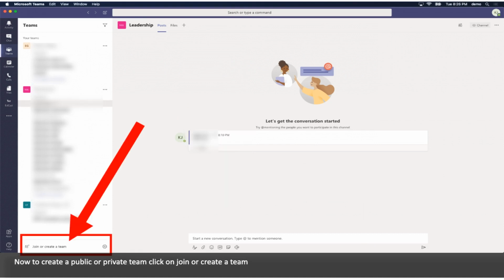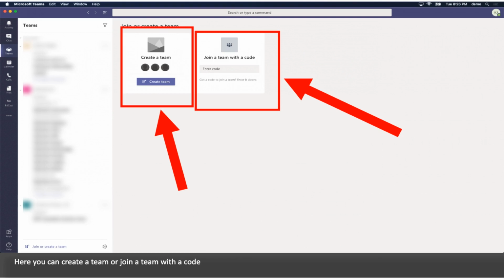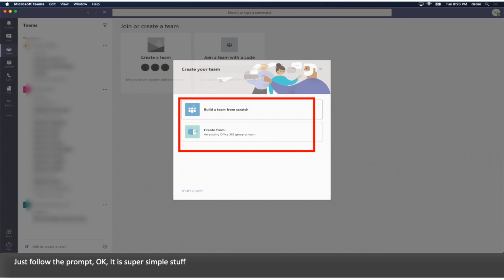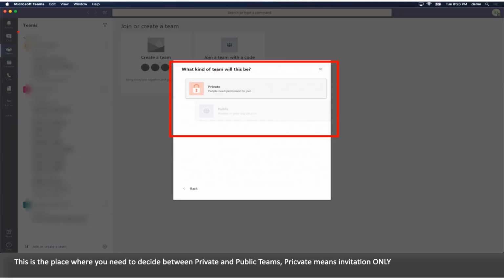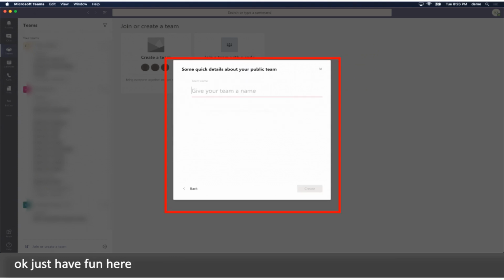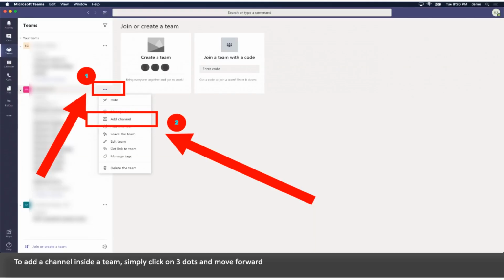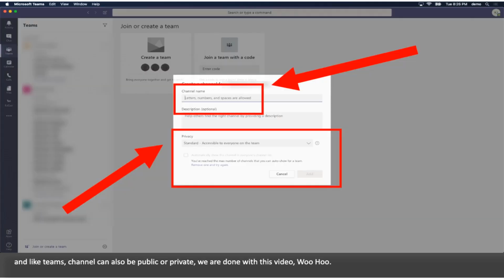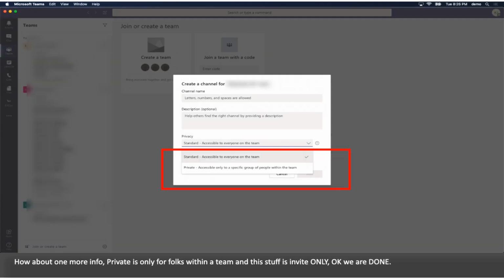How to create a public or private team and public or private channel in Microsoft Teams